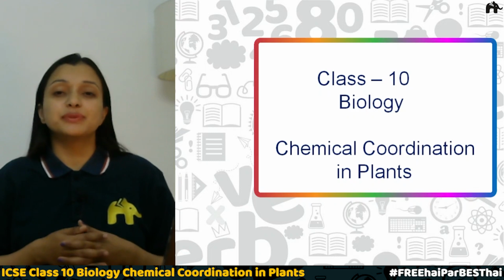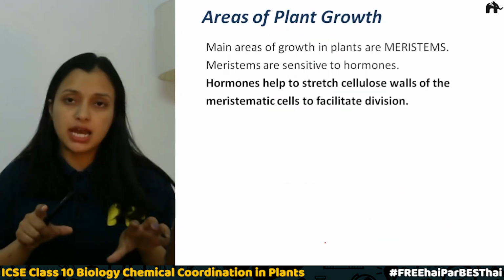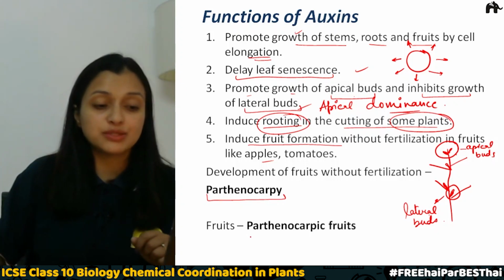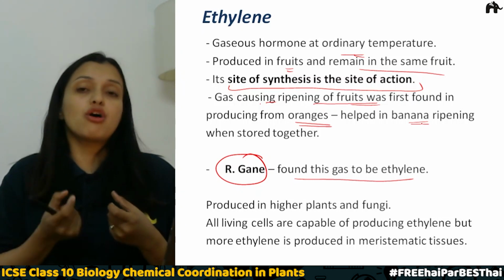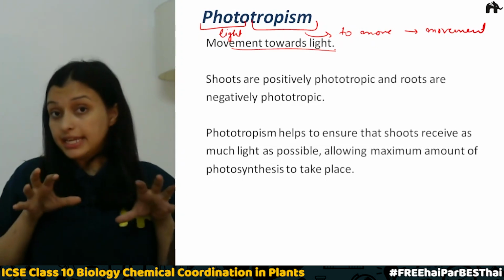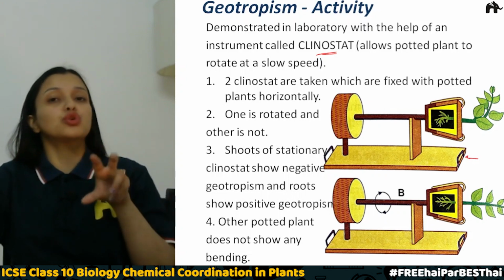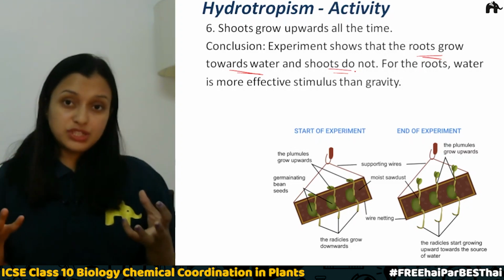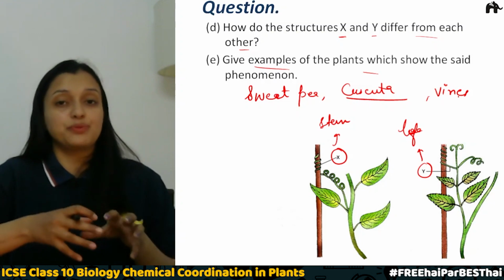Chemical Coordination in Plants | Chapter 7 Class 10 ICSE Biology | Selina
"Timestamp:
0:00 Introduction
0:32 Plant movements
2:27 Stimuli and Response
3:26 Why movement is different in plants and animals?
6:35 Hormones
9:21 Areas of Plant growth
11:31 Phytohormones
12:19 Auxins
14:19 Functions of Auxins
18:46 Gibberellins
19:22 Functions of Gibberellins
22:28 Cytokinins
23:24 Functions of Cytokinins
25:41 Ethylene
27:41 Functions of Ethylene
30:13 Abscisic Acid (ABA)
30:54 Functions of ABA
33:19 Tropic movements in Plants
35:19 Phototropism
39:35 Phototropism - Activity
41:01 Geotropism (or Gravitropism)
43:00 Geotropism - Activity
47:13 Hydrotropism
48:19 Thigmotropism
50:43 Hydrotropism - Activity
54:07 Chemotropism
55:48 Question 1
57:35 Question 2
1:00:08 Question 3